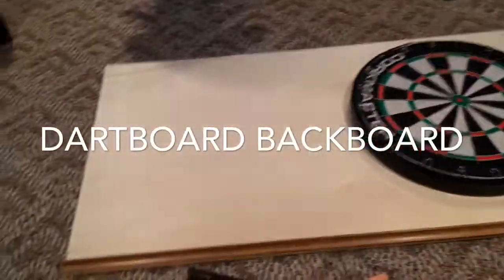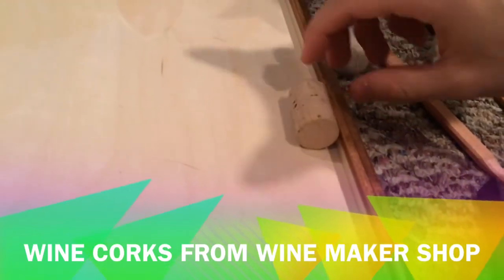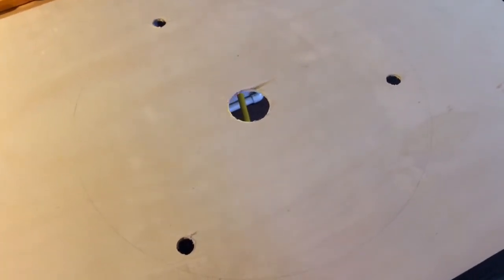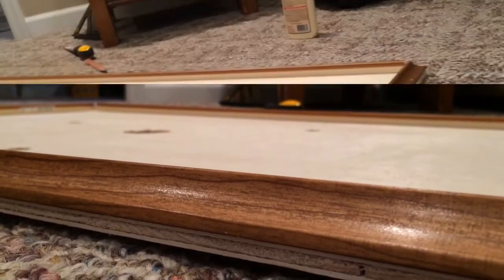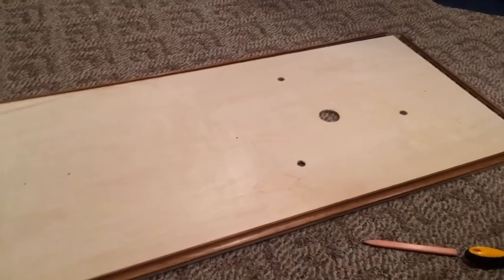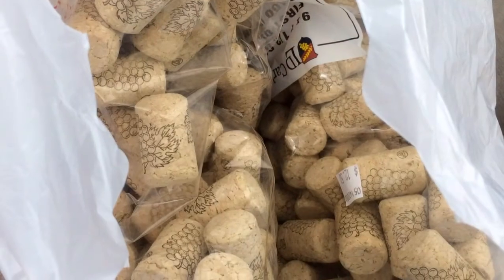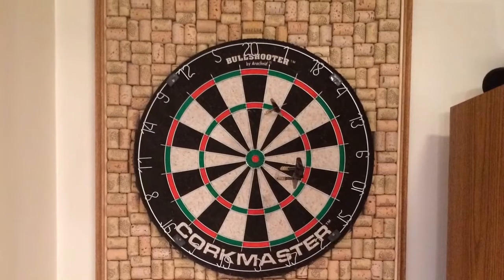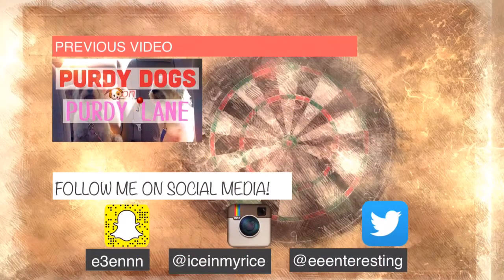Dartboard Cork Backboard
I'll show you how to make a professional looking cork backboard for your gaming room! While most backboards this size go for over $100 online, I only spent under $50 on this entire project. The items you need can be picked up at a hardware store. The best way to get corks is ask family and friends. I even went to about 10 different bars to see if they had any they kept.

+Please give the video a THUMBS UP!

   Vine: Ian Rice